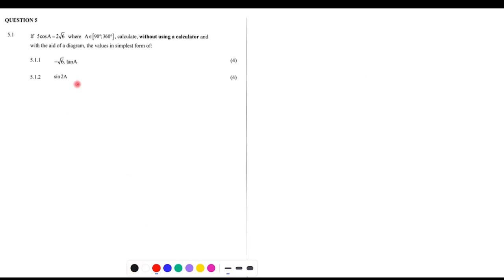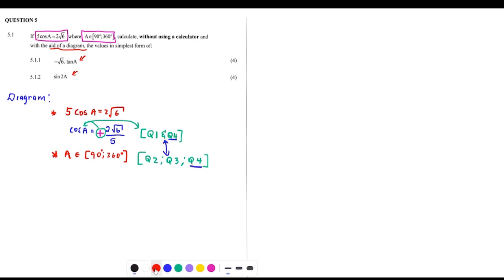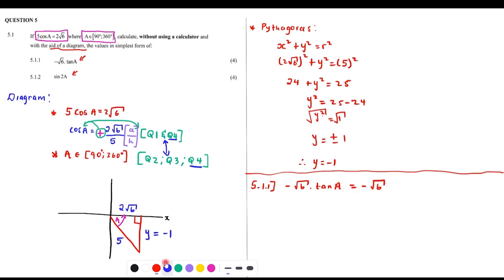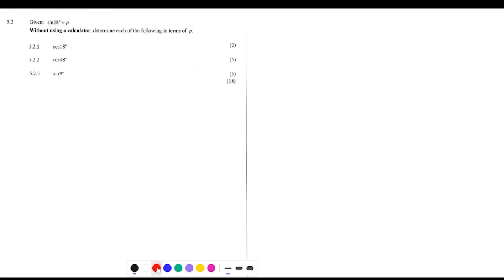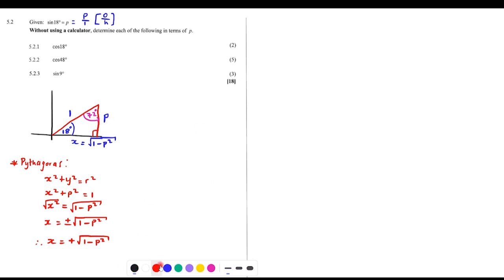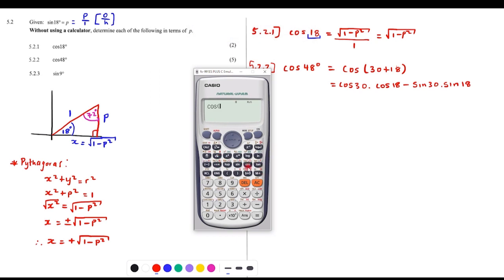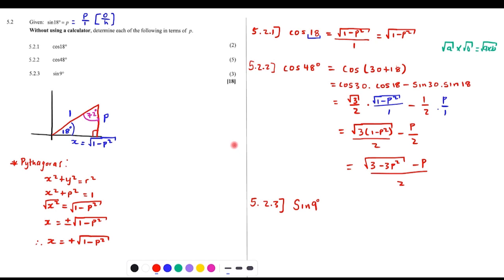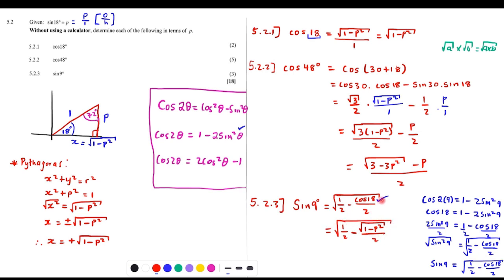Grade 12 | KZN SEPT 2022 | Paper 2 | Trigonometry | Question 5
Hello everyone,

In this video, I will be explaining how to use the given information to draw triangles in general trigonometry. Additionally, I'll demonstrate the various methods they might use to present these concepts.